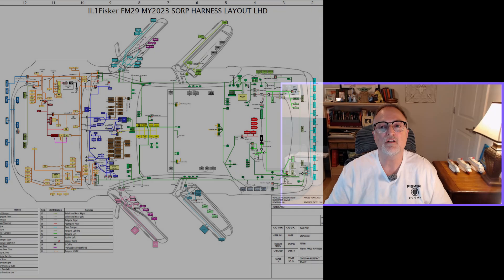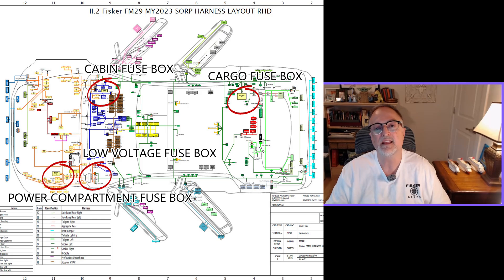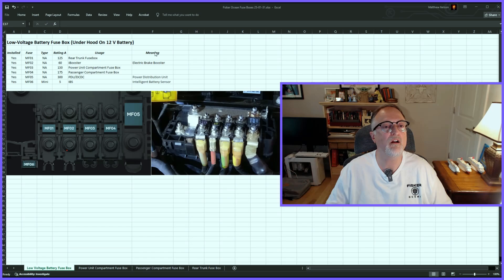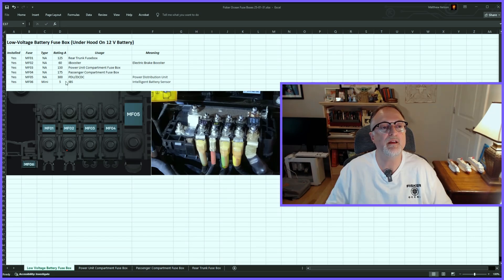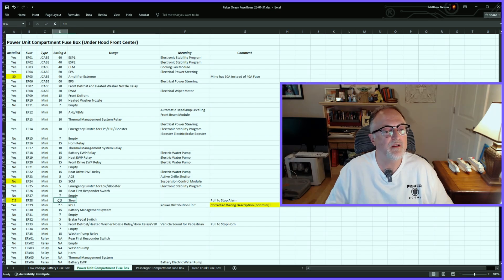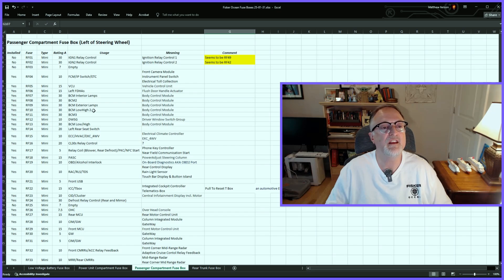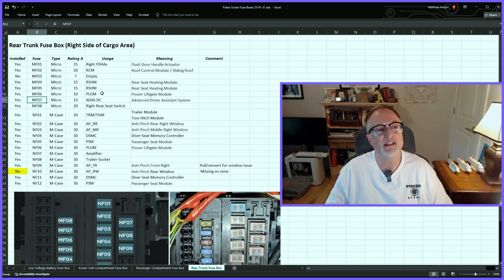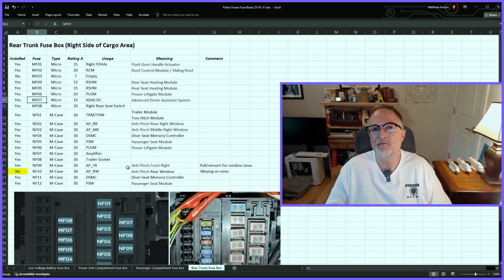Fisker Ocean - Fuse Box & Decoder Spreadsheet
Today I will show the fuse box locations for both LHD and RHD Oceans.  I will also go over a fuse box spreadsheet with the fuse meanings made more clear.

► LINKS
Fusebox & Decoder Spreadsheet

Standard/Mini/Micro/Micro2 Fuses (Assorted)
(Paid Link *)

M-Case Fuses (30A)
(Paid Link *)

J-Case Fuses (Assorted)
(Paid Link *)

Fuse/Relay Puller Kit
(Paid Link *)

100%